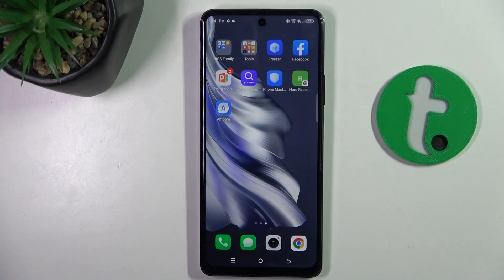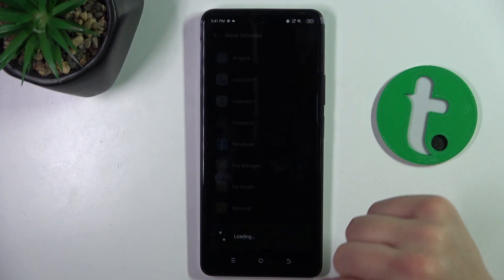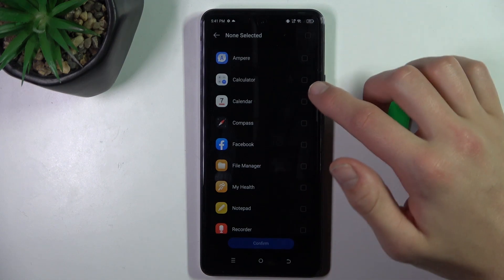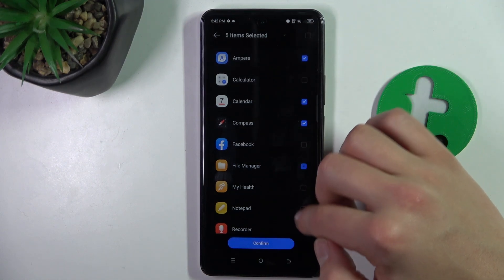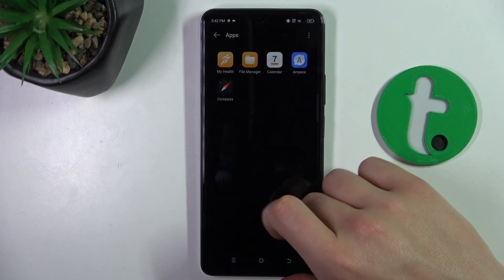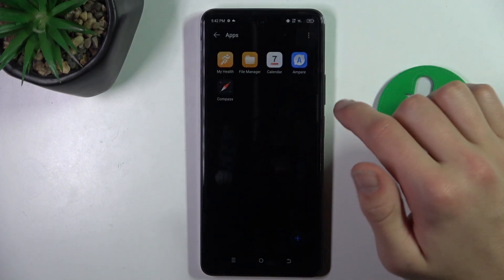How to Hide Apps on TECNO Spark 20 Pro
Take control of your privacy on the TECNO Spark 20 Pro! Join our quick tutorial to learn how to discreetly hide apps, securing your personal space effortlessly. Watch now for easy steps to customize your app visibility and enhance your device's privacy.

How to Limit Apps Accessibility on TECNO Spark 20 Pro?
How to Hide Programs on TECNO Spark 20 Pro?